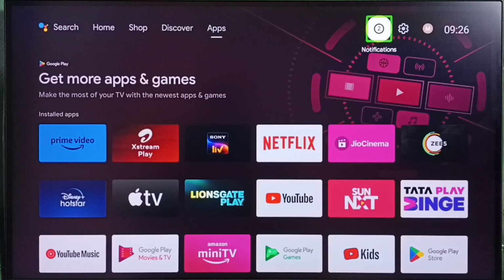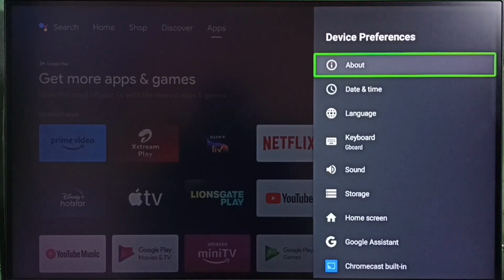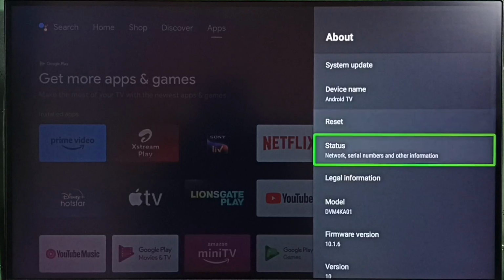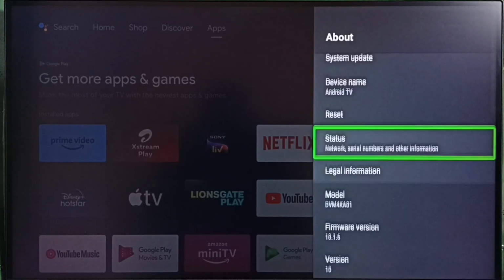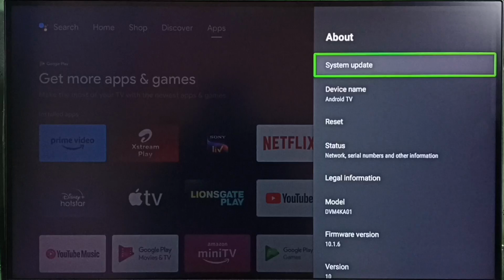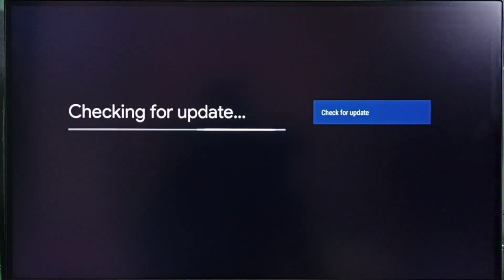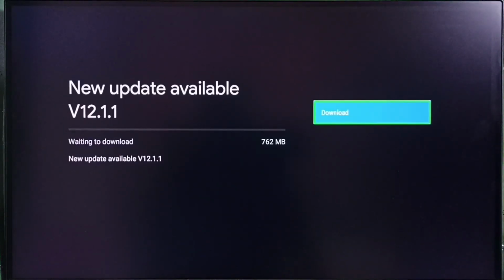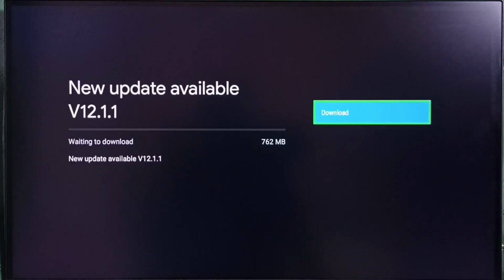How to Update SONY TV Software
How to perform a software update on your TV,
Steps to Install TV Updates & Firmware,
How to perform a software update,
Android, Android TV, Google TV, TV, Smart TV,
webox, fire tv os, tizen os